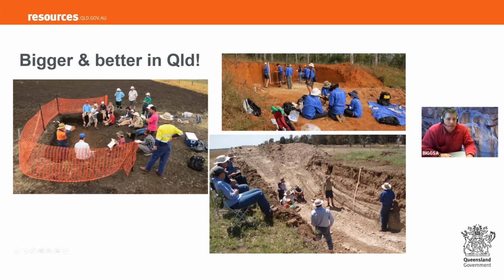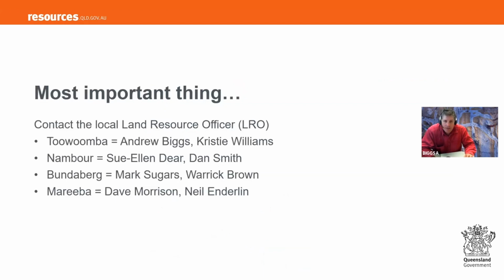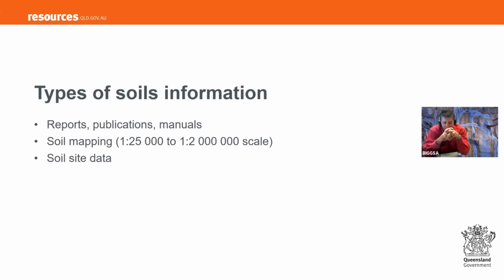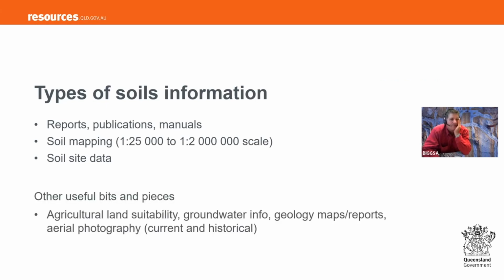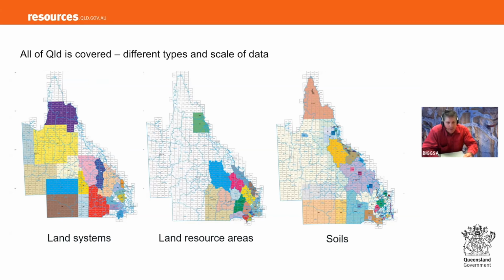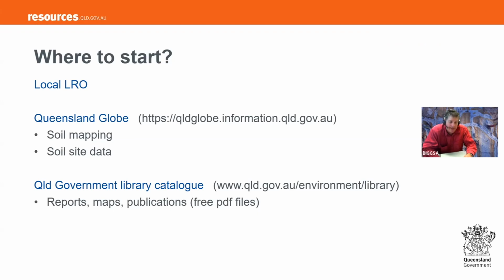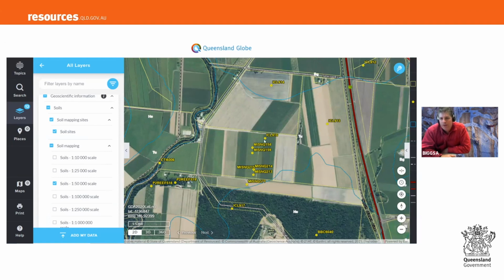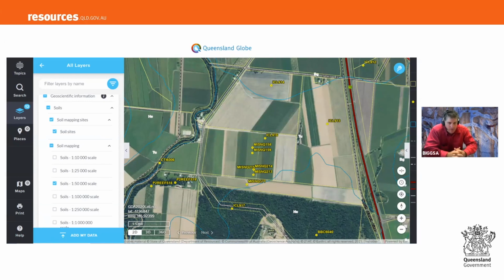04 Soil Pits and Data (Qld)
Dr Andrew Biggs from Resources Queensland guides viewers through:
- how to characterise a soil pit, including planning, supporting resources, and techniques for characterising different soil horizons
- how to access online soil data for Queensland.

- search for Project 2.3.001 Visualising Australasia’s Soils
- Australian soil and land survey field handbook, CSIRO Publishing
- Queensland Globe, Queensland Government
- Australian National Soil Information System, CSIRO

This webinar was recorded in 2021 as part of the ‘Building technical capacity for improved soil management’ webinar series. It was produced by the Soil CRC and jointly funded through the Australian Government’s National Landcare Program.